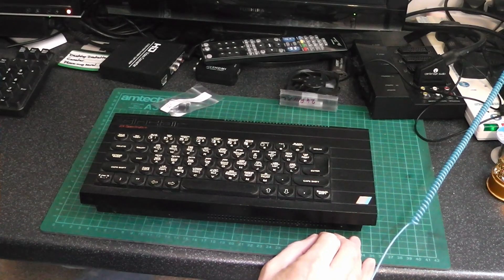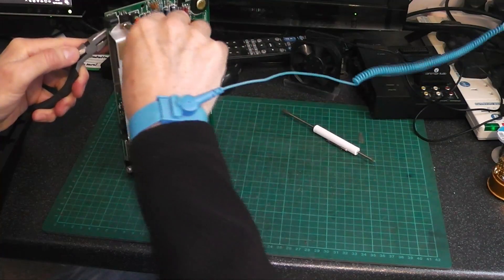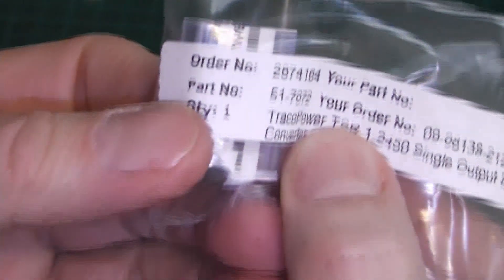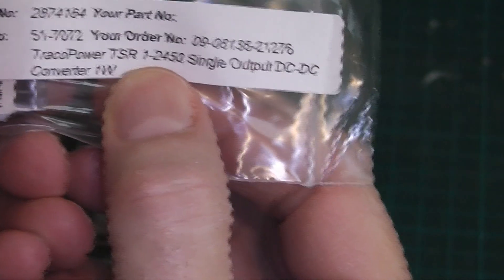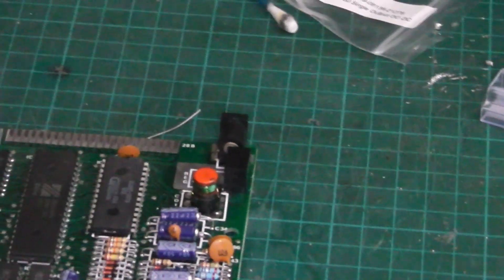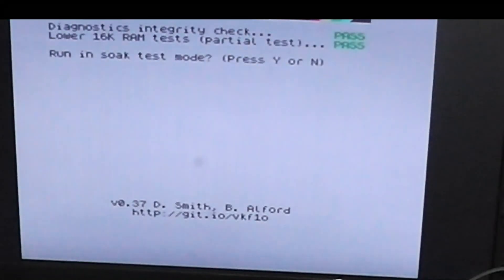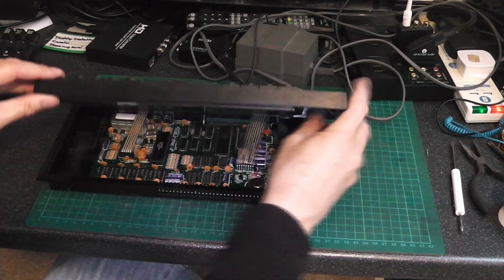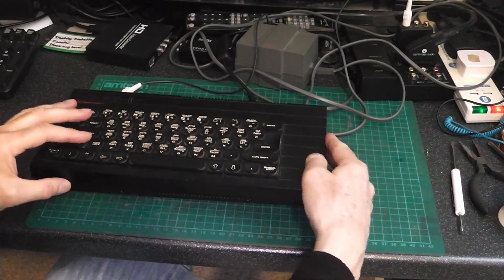ZX Spectrum 48k+ Traco power converter upgrade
Installing a Traco power converter in a Spectrum 48k+
Part no: Traco power TSR 1-2450 single output DC-DC Converter 1W.
These are  a drop in replacement for the Spectrum's 7805 5V 1A voltage regulator.  The machine will run cooler and no heatsink is required.

Links...

Amiga For Mortals

3.2 Kickstart Rom 47.1
AmigaOS3.2.1 on 16gb CF card, plus 16gb PCMICA SD card
Switchable 3.5" FDD and Gotek drive
SATA Slot loading DVD R/W
ACA 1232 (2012) -Accelerator 128mb, MC68030RP25B, @25mhz MMU, No FPU, overclocked to 42.7mhz